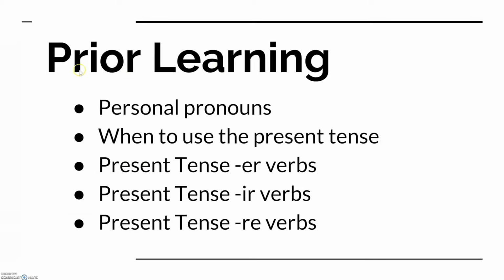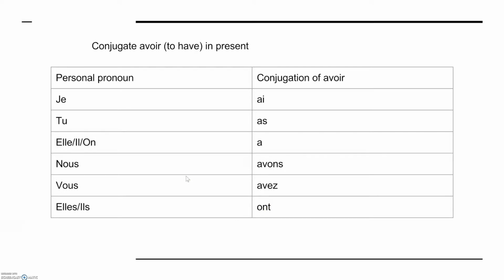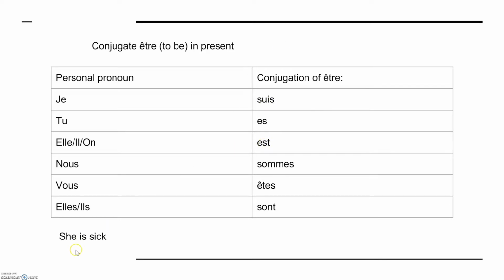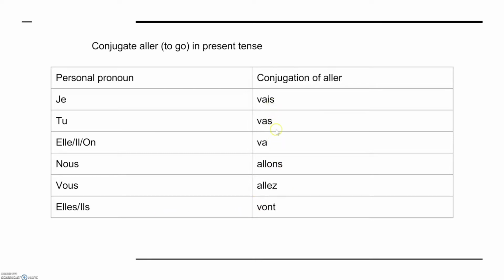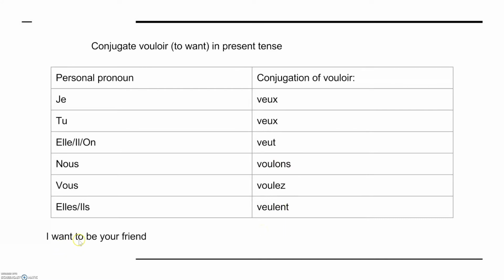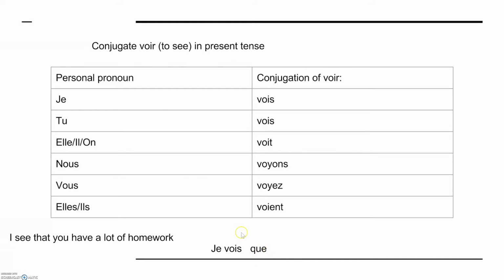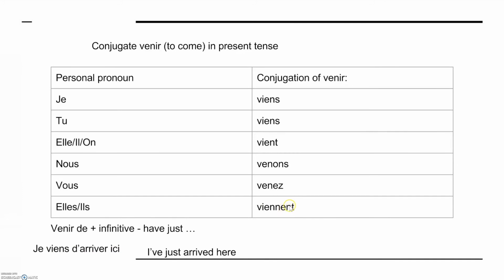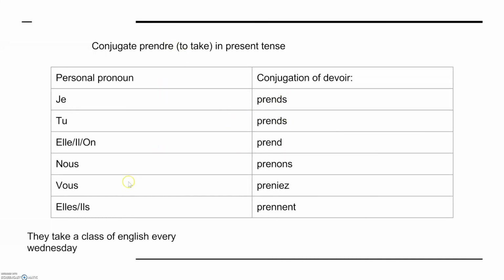Present tense irregular verb conjugations in French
Hi everyone, here is the last of 4 videos on the present tense. Please ensure that you've watched the previous present tense videos beforehand Good luck!

I've created a google play store app to help you learn all the french grammar tenses you need to know: